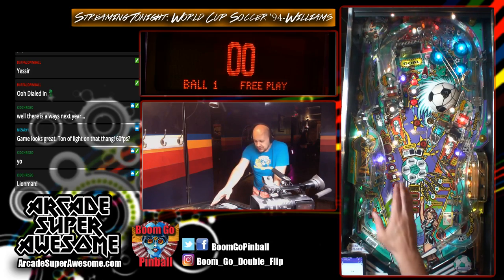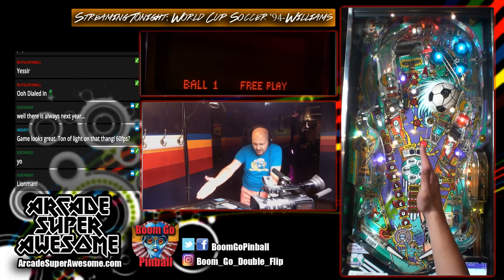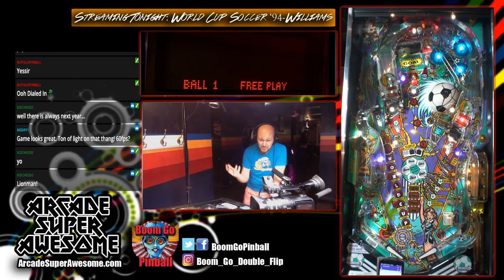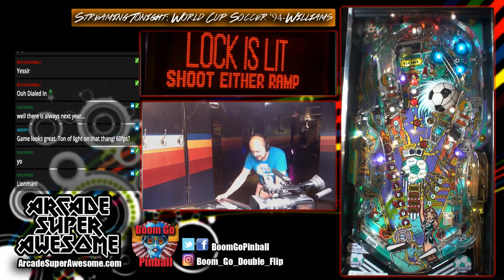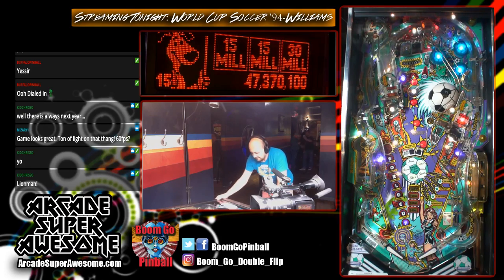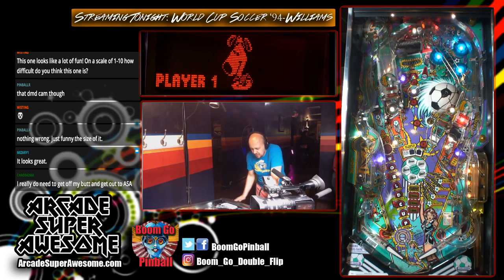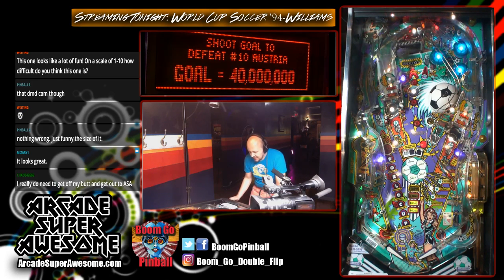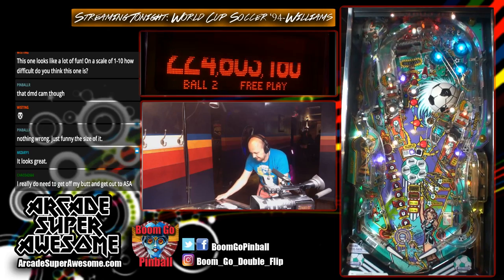World Cup Soccer '94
Tutorial for the weak at heart!